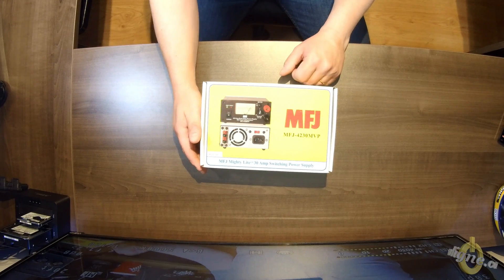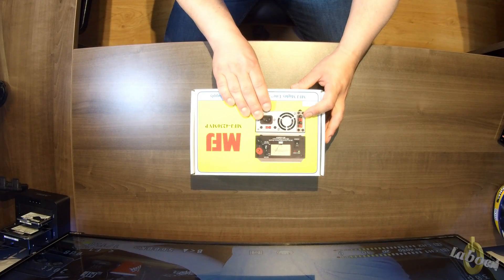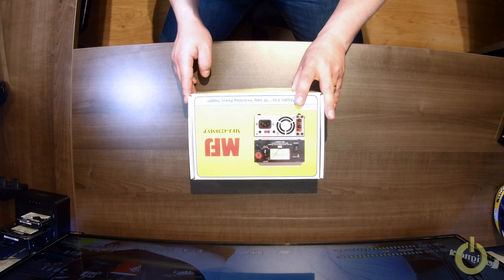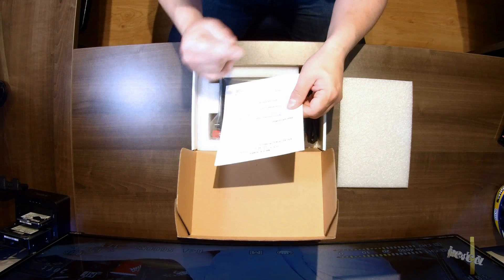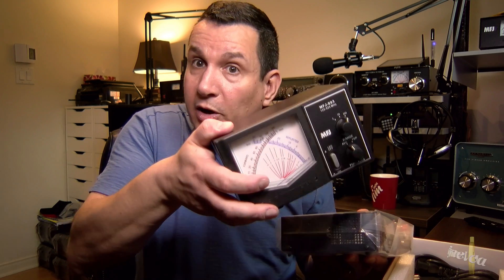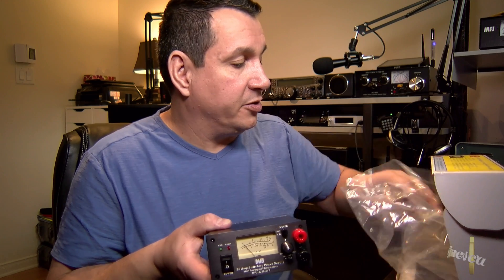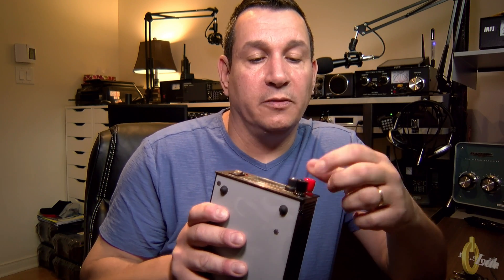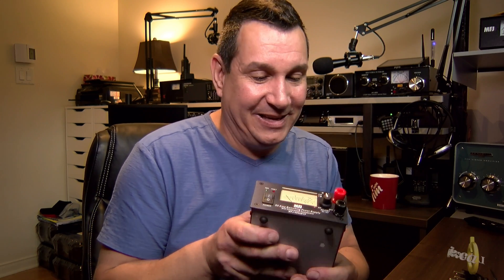Unboxing MFJ-4230MVP - 30 amps compact power supply (PSU)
Here's another unboxing video about the MFJ-4230MVP, 13.8 Volts, 30 amps compact power supply (PSU) with meter.  Perfect for QRP operations, it's actually smaller then my QRP rig!

This is part of my unboxing series of my new toys from the Dayton Hamvention 2017.  Hope you enjoy!

73
Pascal VA2PV